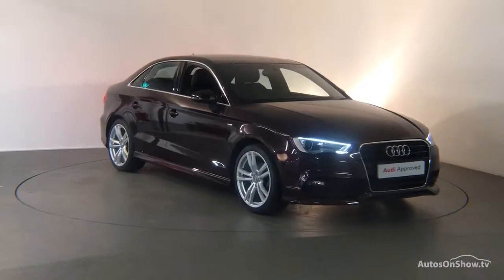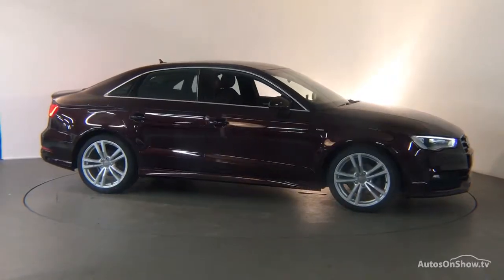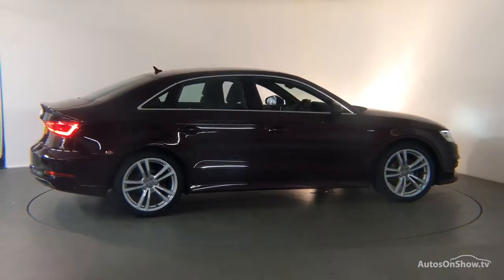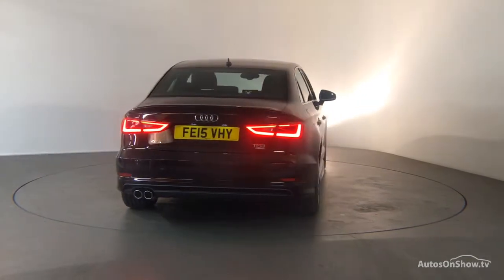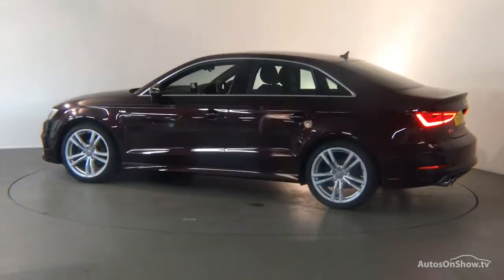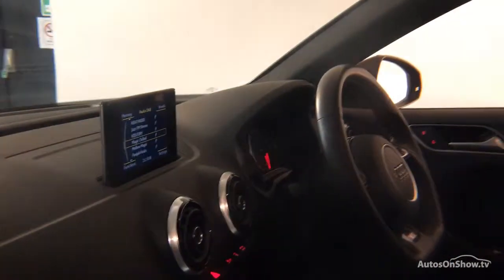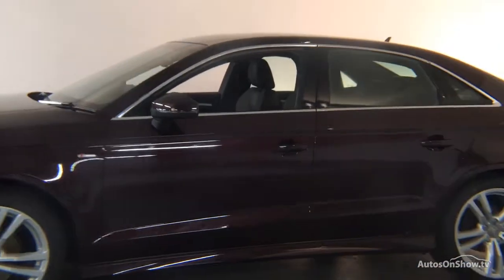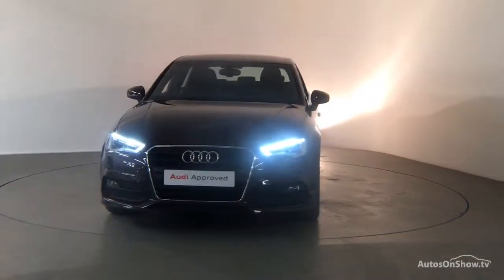FE15VHY AUDI A3 TFSI S LINE RED 2015, Derby Audi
2015 AUDI A3 TFSI S LINE SALOON PETROL, in RED